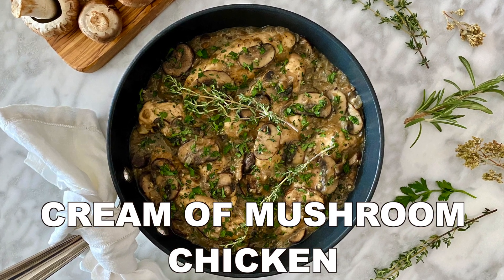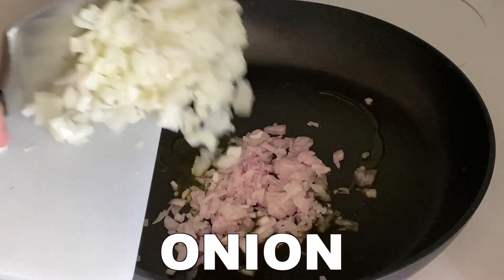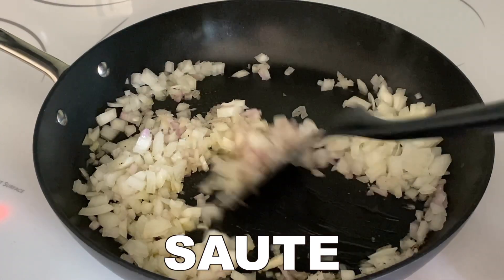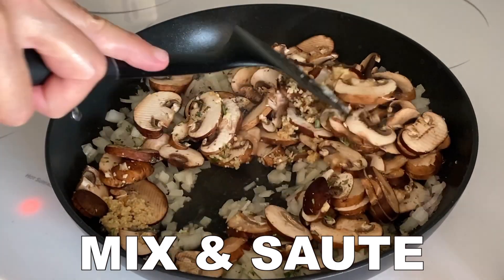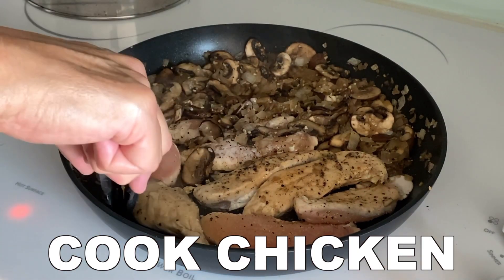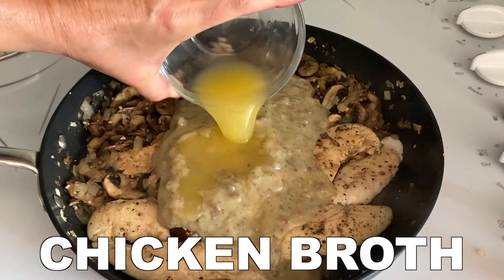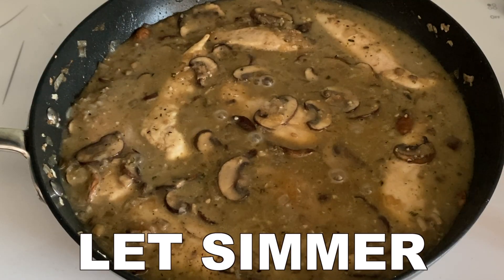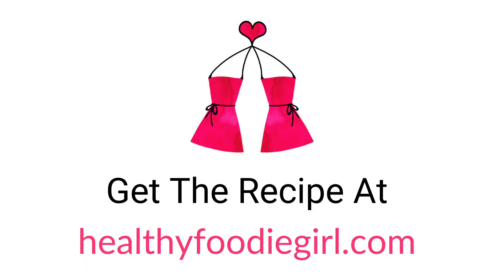ONE SKILLET CREAM OF MUSHROOM CHICKEN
ONE SKILLET CREAM OF MUSHROOM CHICKEN I thought I would take the classic chicken and cream of mushroom soup recipe and uplevel it a bit. This cream of mushroom chicken is so easy, all made in one skillet, and is incredibly delicious and creamy. It is ready for your next dinner party or just a ridiculously tasty dinner any night of the week. This has so much flavor I can't wait for you to try it!